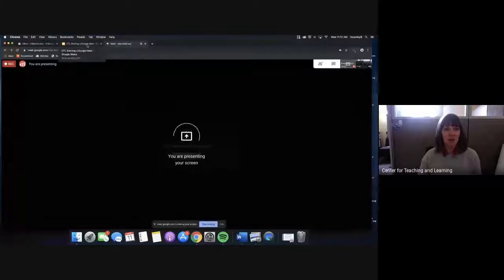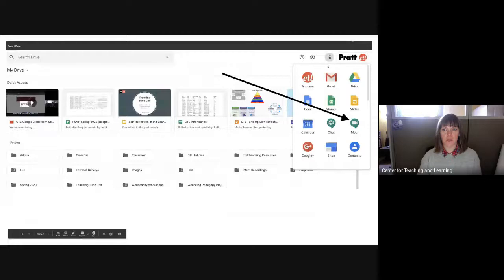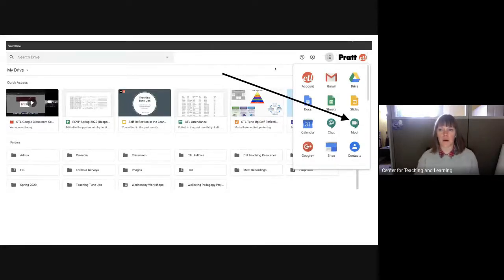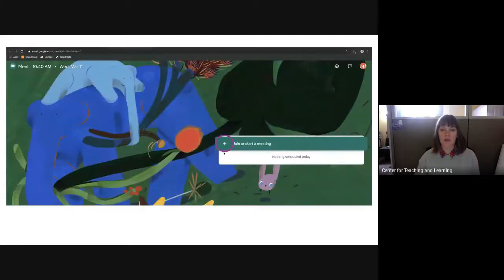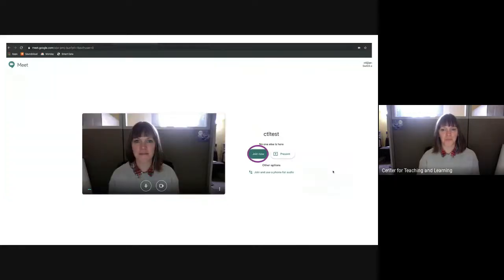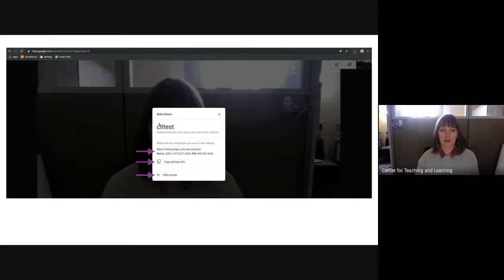CTL Setting Up a Google Meet class (synchronous)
A quick tutorial on how to set a real-time Google Meet for you and your students.